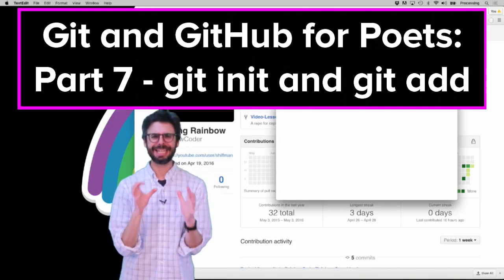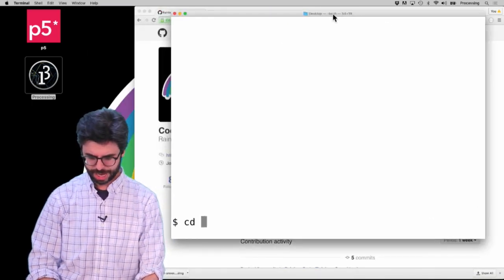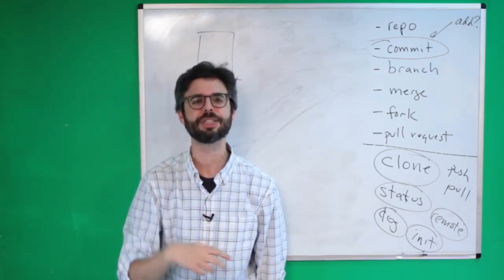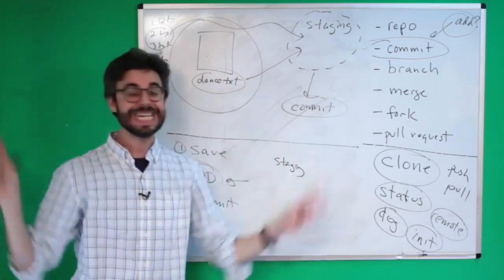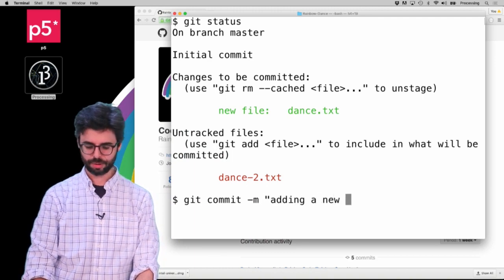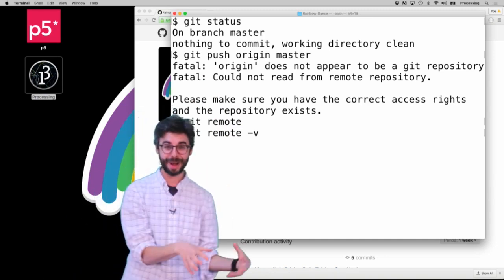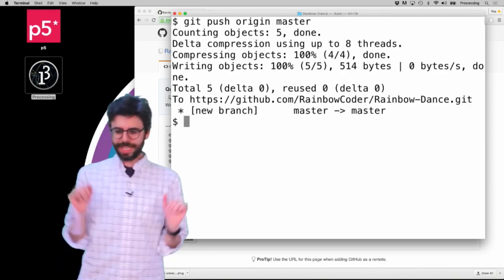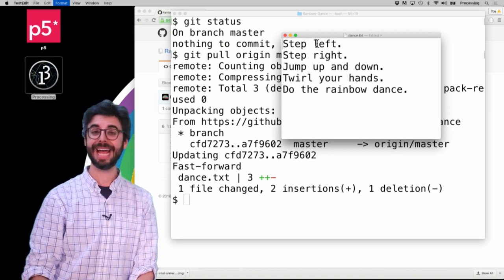1.7: git init and git add - Git and GitHub for Poets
In part 7 of Git and GitHub for Poets, I show you how to, instead of cloning a repository from GitHub, create a repository locally using the "git init" command and adding files to this repository using the "git add" command.